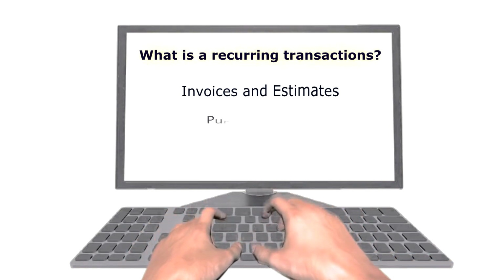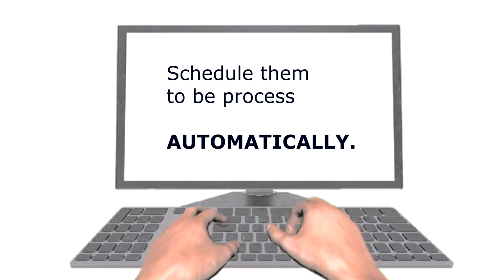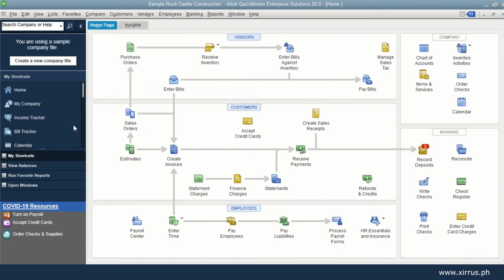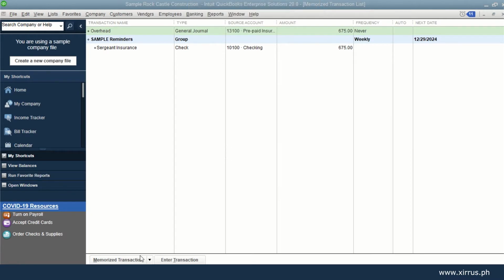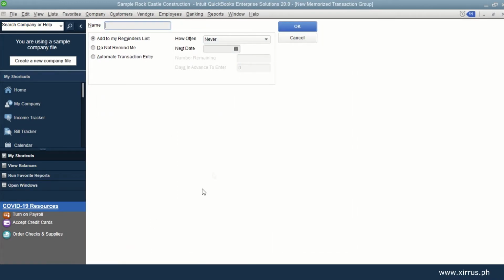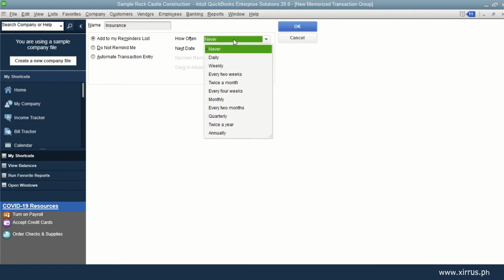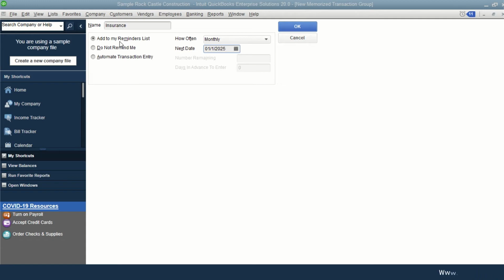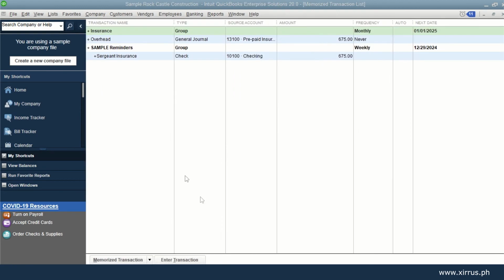How to set up Recurring Transactions in QuickBooks Desktop?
Topic: Recurring Transactions in QuickBooks Desktop

Speaker: Abegail Garay
Designation: Technical Specialis/ QuickBooks Consultant

As an authorized/recognized distributor of QuickBooks here in the Philippines and to other Pacific Area, rest assured that you are dealing with the right people.